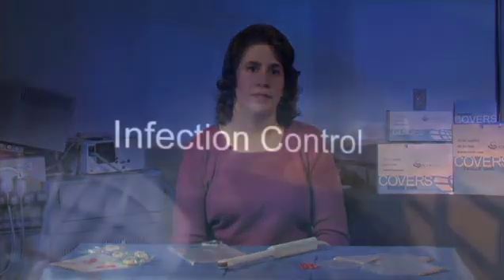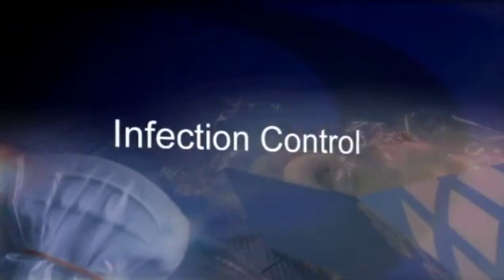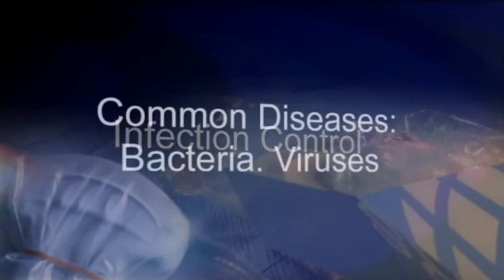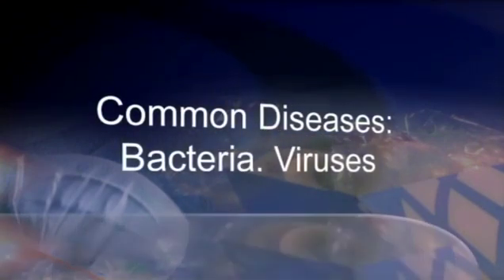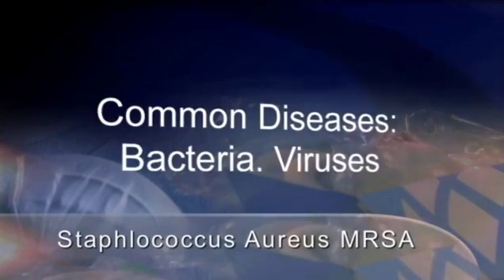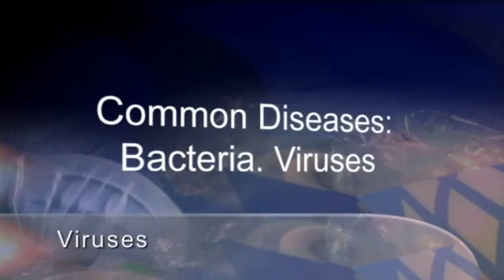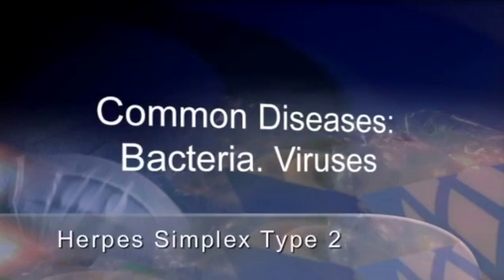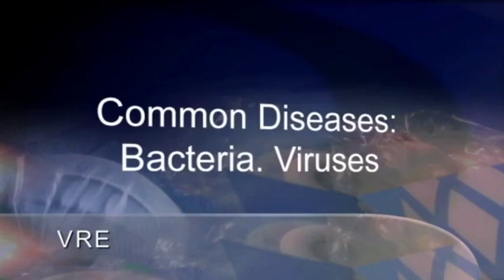Most important for covid pandemic: Infection Control in Ultrasound Barrier Protection for Transducer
Infection Control in Ultrasound Barrier Protection for Transducers in General and Endocavitary Scan